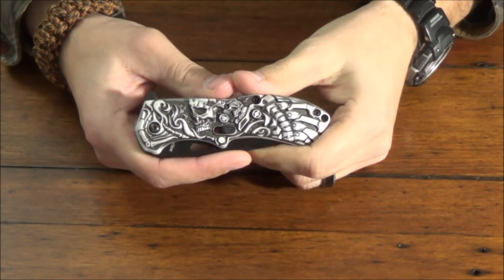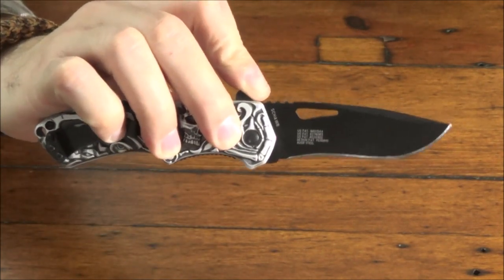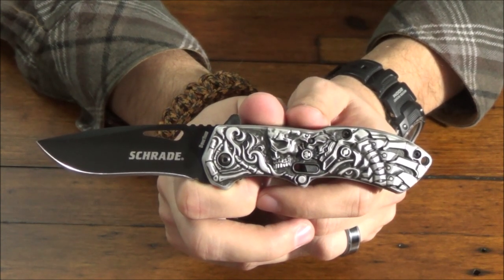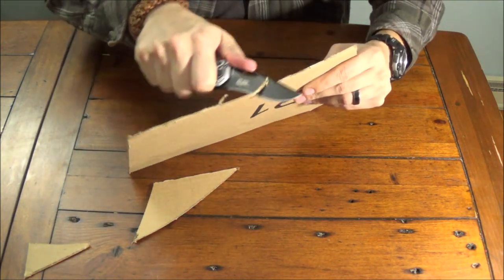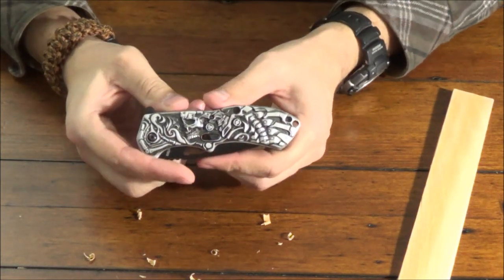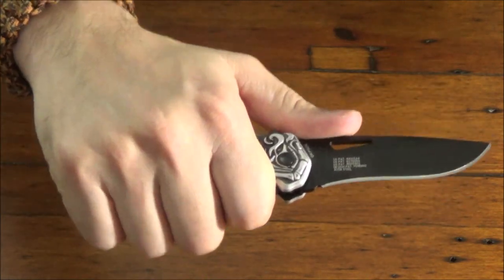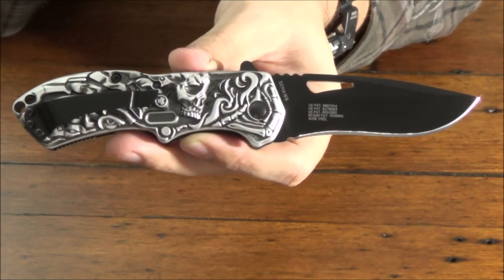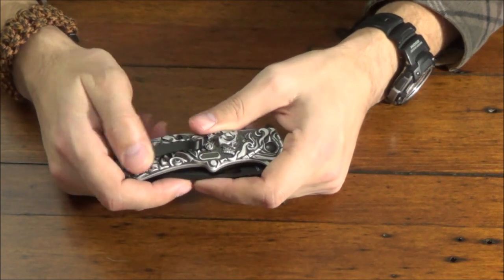Schrade SCHA16B - Boneyard series - Lazy Bones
In this video I go over the Schrade SCHA16B folding knife and it specs.